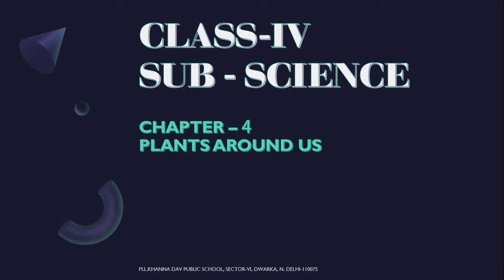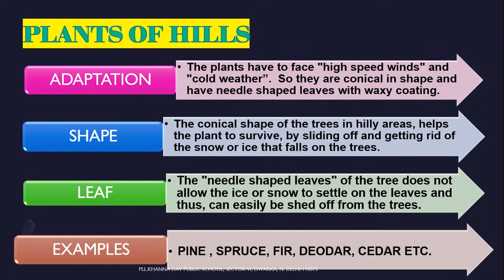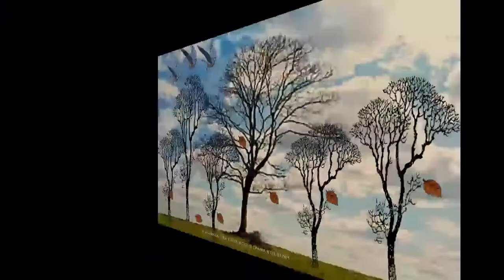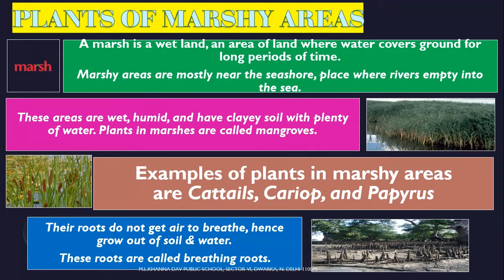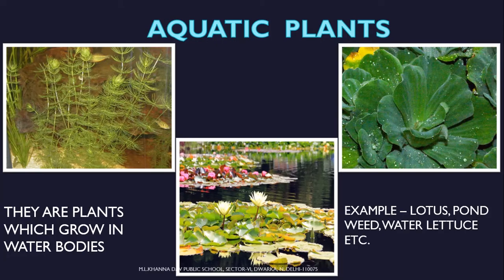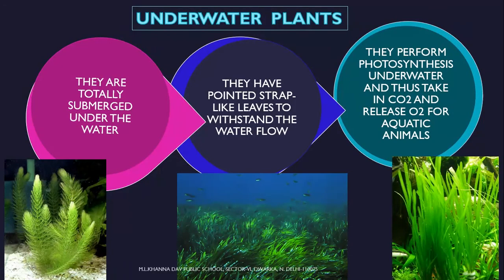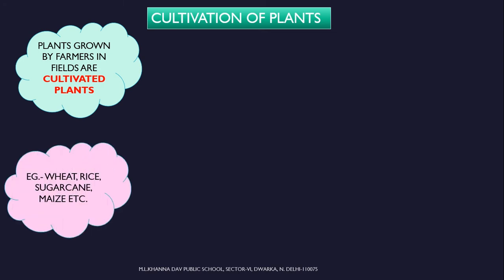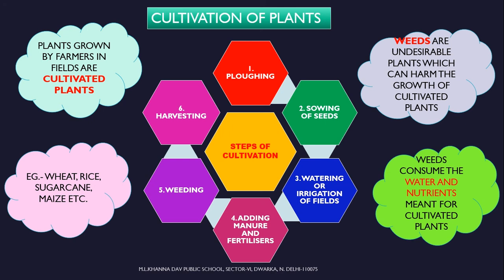Plants around us